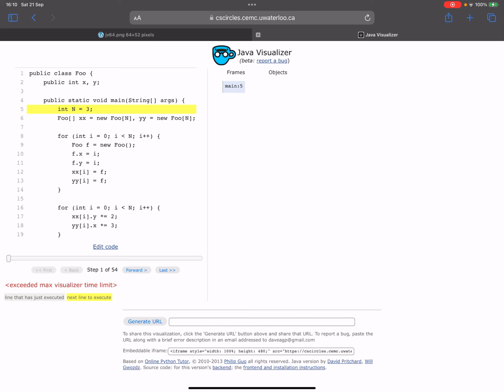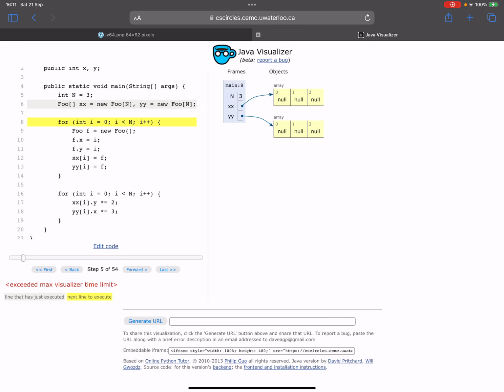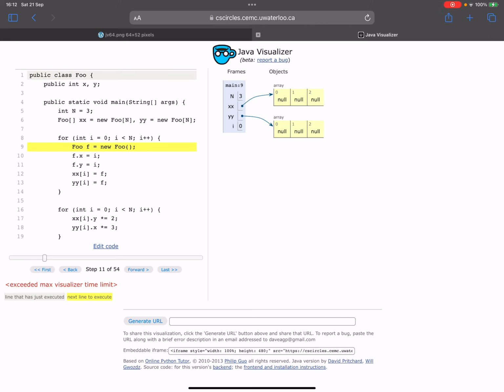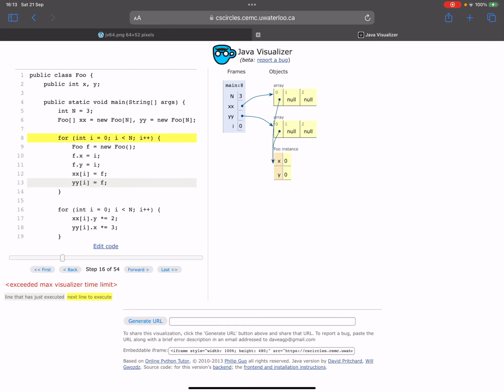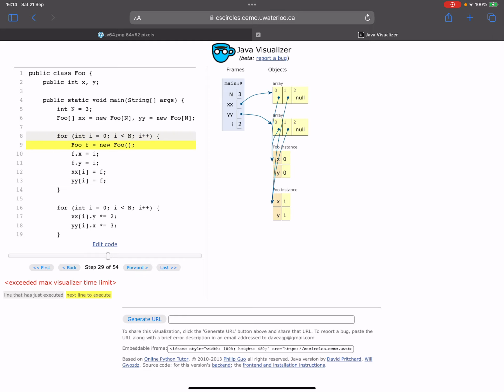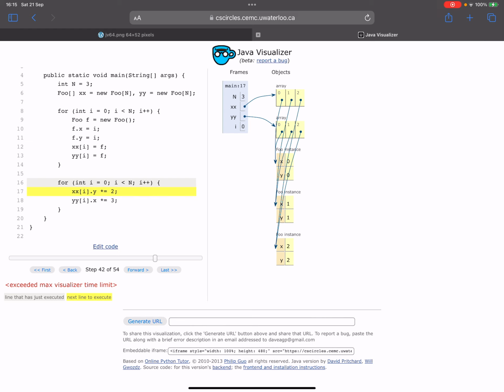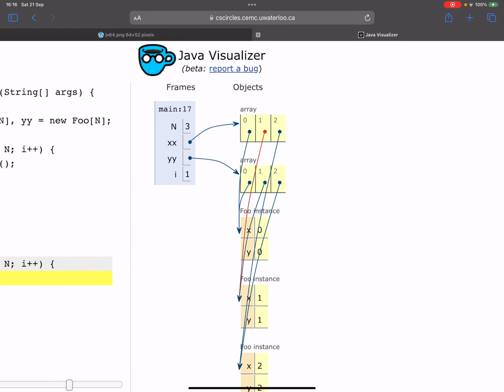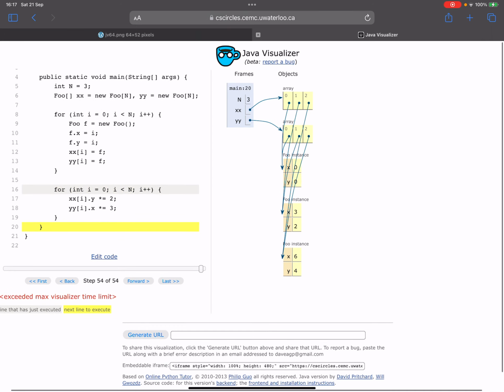[61B FA24] TRS1 Q2 ARRAYana Grande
Recorded by Anniyat Karymsak